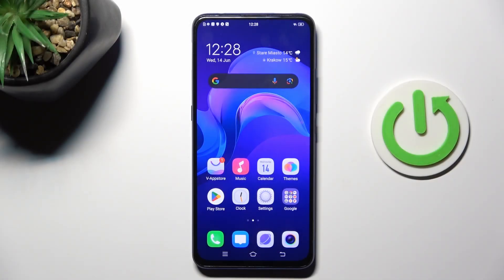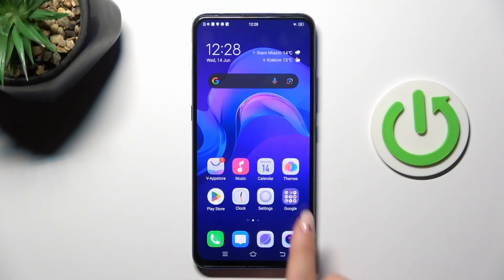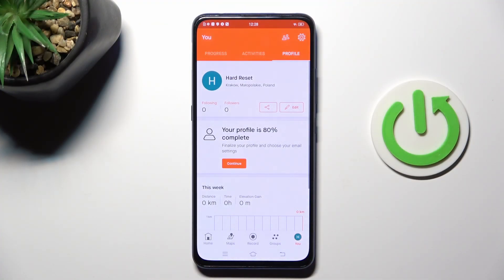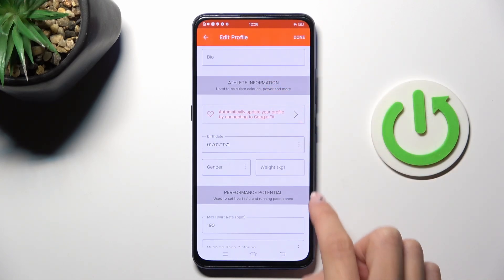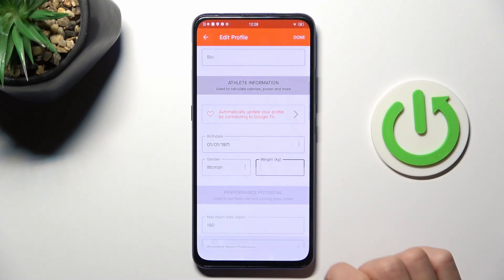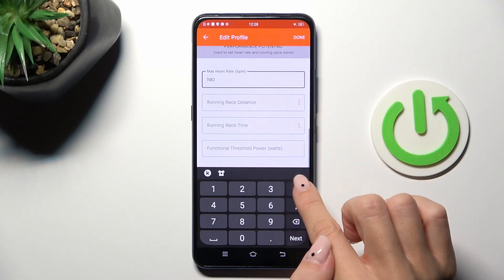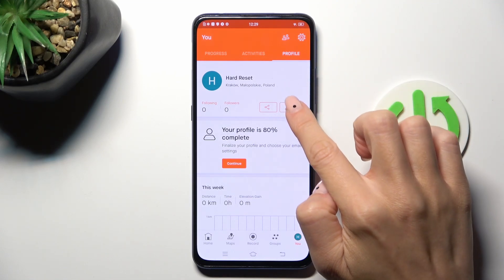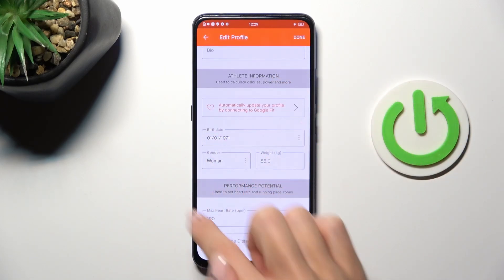STRAVA: How to Show Callories on Strava App?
Fuel your fitness journey with knowledge! Discover the secret to unlocking calorie tracking on Strava App as we guide you through the steps of showcasing your hard-earned burn. Whether you're a runner, cyclist, or fitness enthusiast, our comprehensive video tutorial will empower you to display your calorie data, gain insights into your training, and track your progress like a pro. Unleash the power of information, optimize your workouts, and stay motivated on your path to greatness. Don't miss out on this essential feature—join us and learn how to showcase your calories on Strava App today!

How to Enable Callories on Strava App?
How to Show Callories on Strava App?
How to See Callories on Strava App?